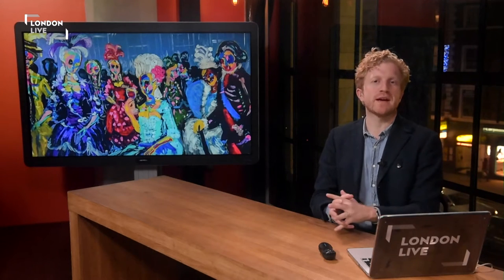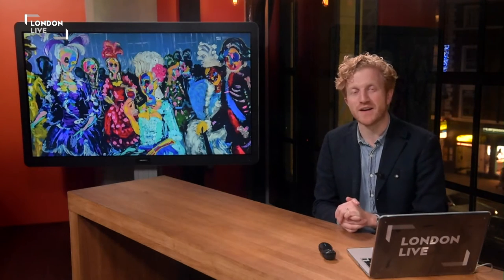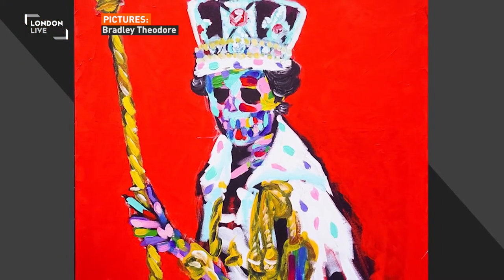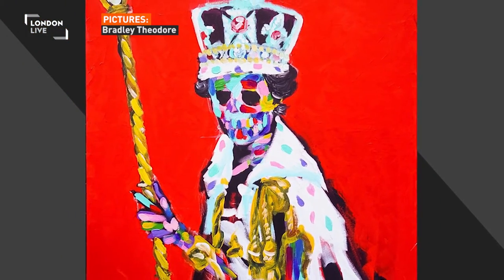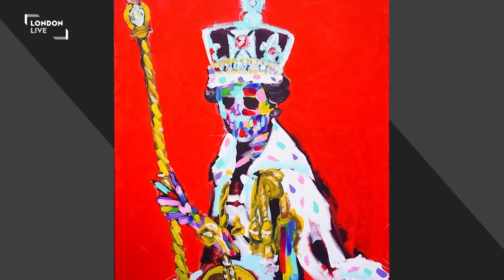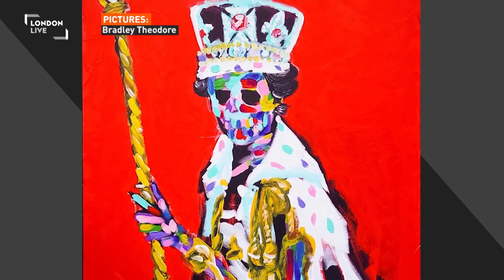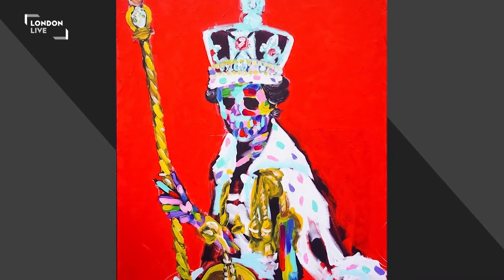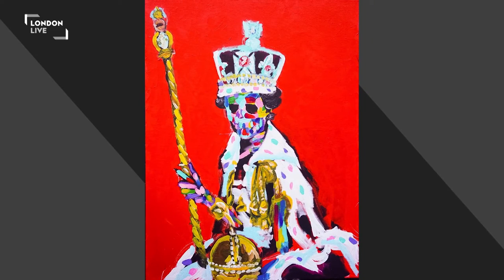Bradley Theodore - London Live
Television interview with artist Bradley Theodore on London Live, discussing the launch of Maddox Gallery and his work.